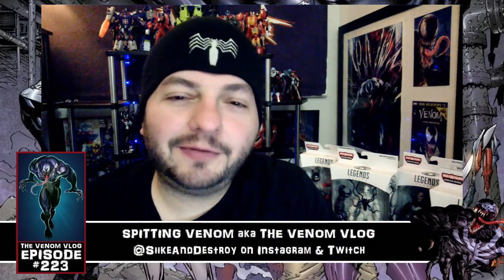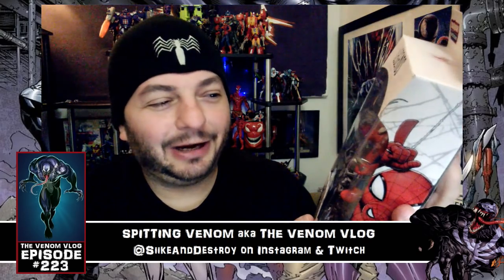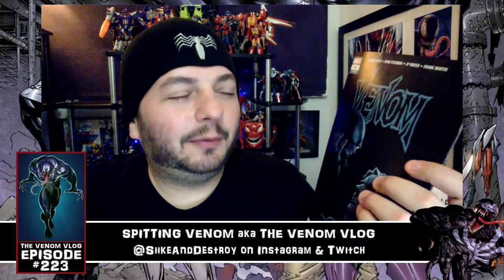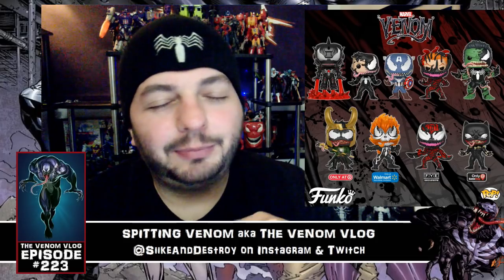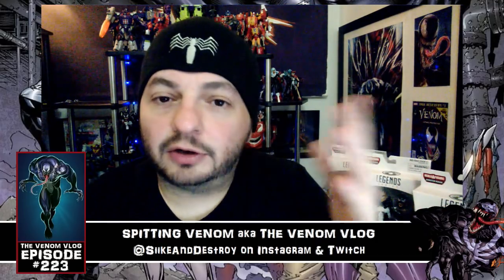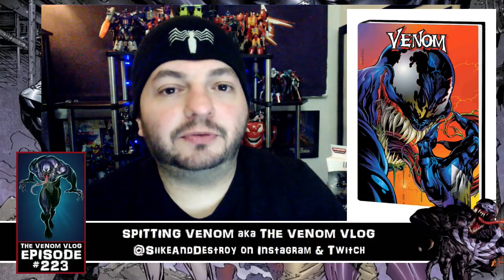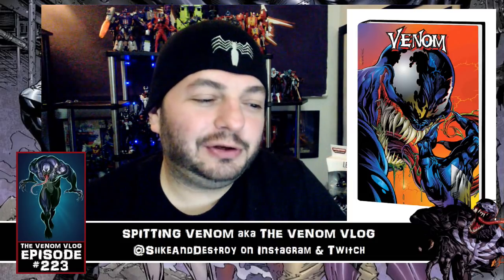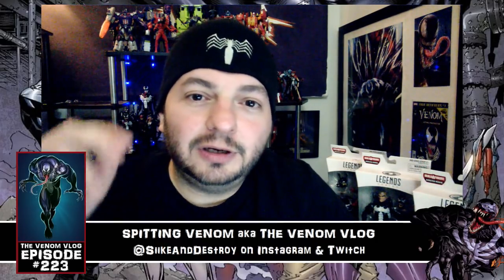The Venom Vlog #223: Venom Mail & Upcoming Venom Goodies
Venom Vlog Theme Song "Paint it, Black" by Ciara (originally performed by The Rolling Stones):

Carnage Vlog Theme Song "Red Right Hand" by Karliene (originally performed by Nick Cave & The Bad Seeds)

Til All Are One Theme Song "Transformer (rare studio version)" by Gnarls Barkley